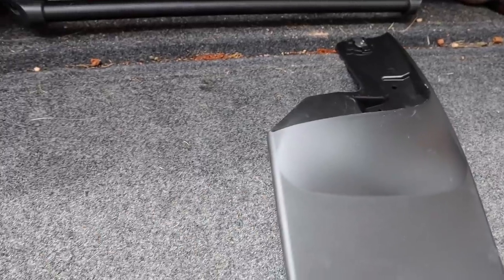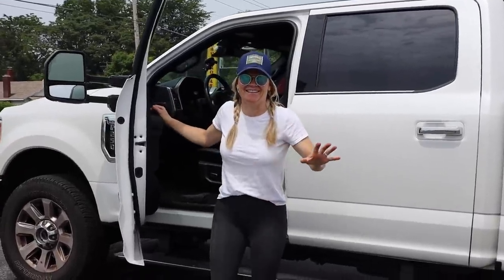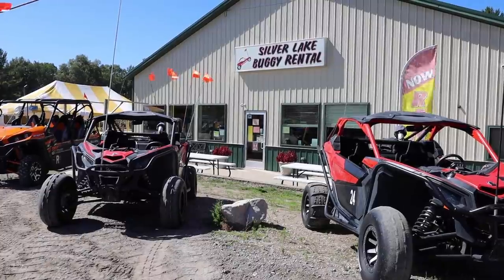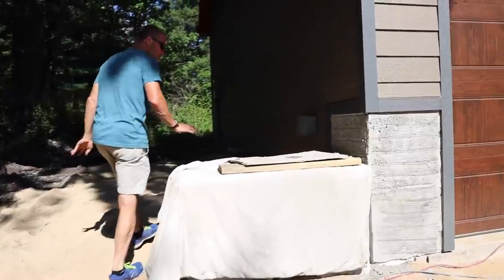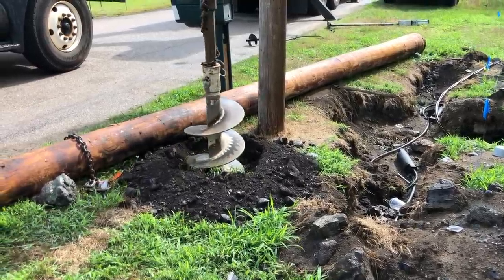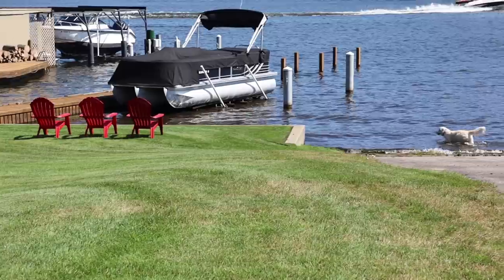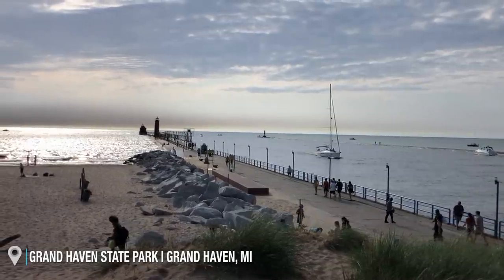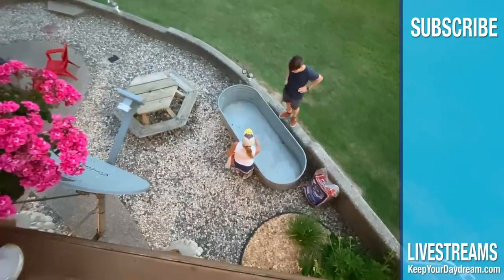RV MICHIGAN & STATE PARKS | SILVER LAKE DUNES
Links to the items mentioned in this episode are below ⬇️ but you can see everything

👍 Our Fav RV Items
KYD Store
Zero-G Hose
Anderson Levelers
17" Blackstone Grill
ViAir Air Compressor

ℹ️ About the episode:
We visited Michigan for the first time during SN1 to see our friends. Even though we have no family or roots there, each time we visit, it feels like home. Granted, we've only visited between June and August when the weather is beautiful and Michiganders are in "Summer mode". There are few places that truly feel like summer and LakeLife in Michigan is one of them! In this episode, we left Mears State Park and moved to Silver Lake State Park. We hit the Dunes in a rented CanAm and then make our way back to our friend's house for some Moochdocking and visited Grand Haven State Park again. Join us next week as we spend a few more days at Mackinac Island and drop the Flying Cloud Airstream off at Woodlands Airstream for service.

Blueberry Filling:
6 cups of blueberries
3/4 cup sugar
1/4 cup cornstarch
Spoonful lemon juice
4 dabs of butter

Pie Crust:
3 cups of flour
1 1/4 cup of shortening (or butter)
1 egg well beaten
5 Tbsp cold water
1 Tbsp vinegar

Instructions from Grandma:
Cut shortening into flour & salt. Combine egg, water and vinegar. Pour liquid into flour mix just till moistened and refrigerate for 30 min. Rub milk on top crust & sugar before cooking. Start at 400 degrees for 20 min. When the pie starts to brown, turn down to 350 degrees. Bubbling = done.

Join the most supportive and genuine RV community ever. Get our welcome package in the mail, monthly ((Livestreams)), invitations to meet-ups, access to giveaways and let us follow you in our secret Facebook group with over 1,700 Insiders. We'd love to get to know you too!

If you're planning a trip near Sedona or the Grand Canyon, consider booking the KYD Cabin in Flagstaff, AZ. We make our cabin available for the KYD Community only when we're traveling making videos. It's a fun way to get to know the community and share our cabin.

🤝 HELPFUL KYD PARTNERS

Canon EOS-R
Canon 6D Mark ii
Rode VideoMic Pro Plus
GoPro Hero 8
DJI Osmo Action Cam